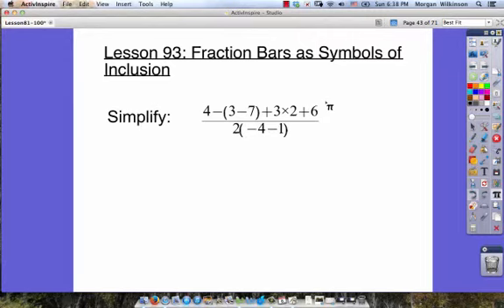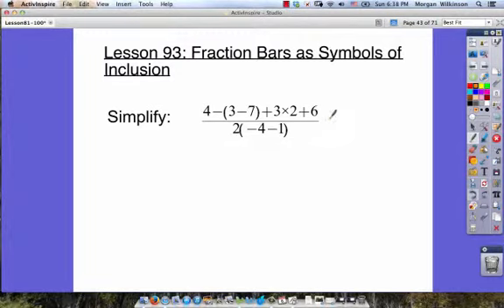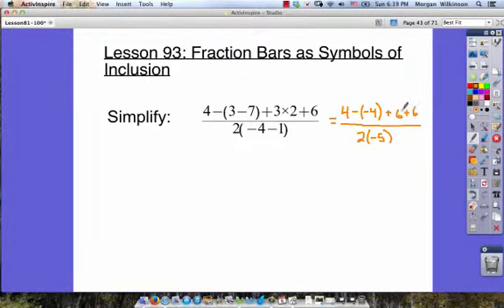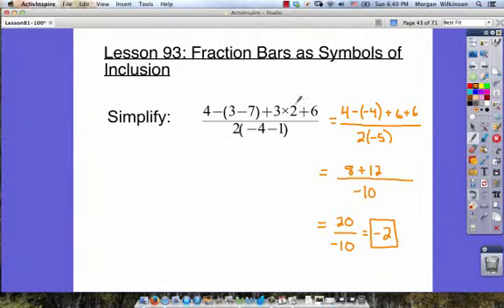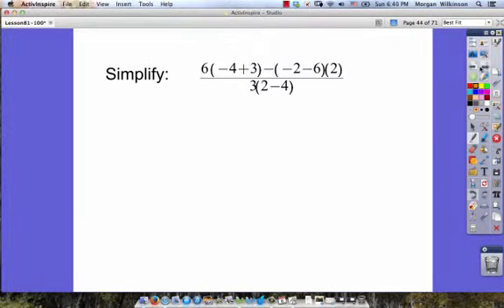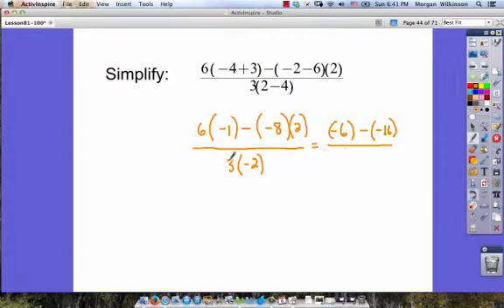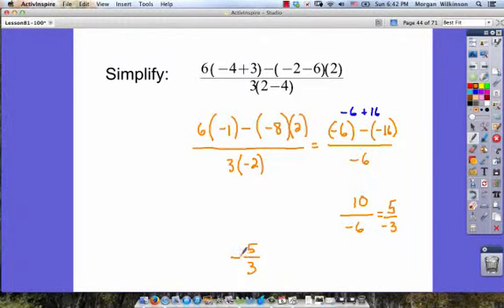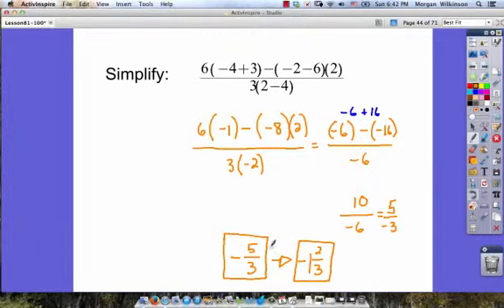Algebra 0 5 Lesson 93